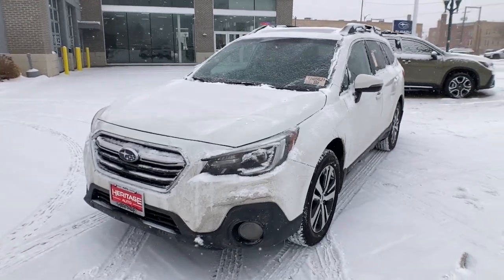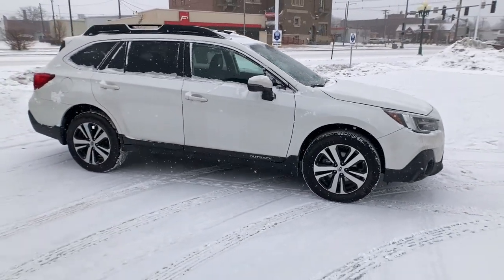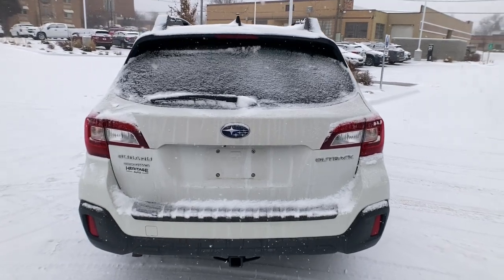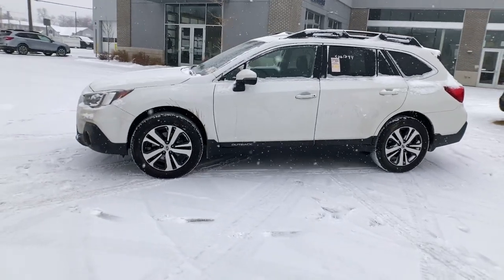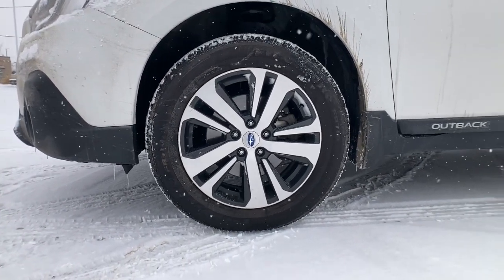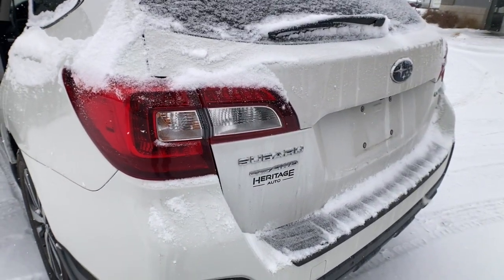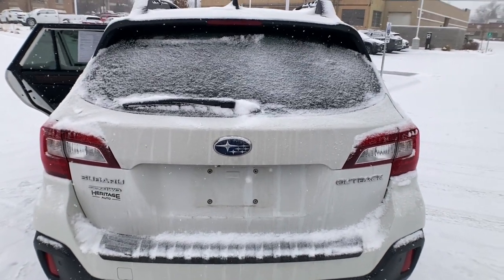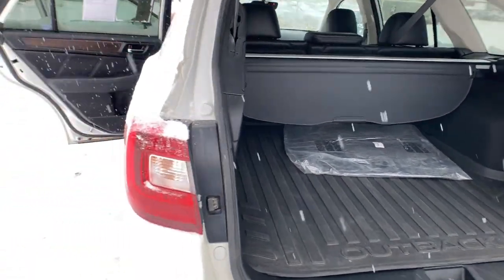2018 Subaru Outback Great Falls, Missoula, Helena, Billings, Kalispell, MT J1127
Used 2018 Subaru Outback 2.5i available in Great Falls, Montana at Subaru Great Falls. Servicing the Missoula, Helena, Billings, Kalispell, MT area.

Subaru Great Falls
800 Central Avenue

*MUST FINANCE THROUGH DEALER ARRANGED PREFERRED LENDERS TO RECIEVE DISCOUNTED PRICE*brbrRecent Arrival! 25/32 City/Highway MPGbrbrAwards:br  * ALG Residual Value Awards Residual Value Awards   * 2018 KBB.com 10 Best All-Wheel-Drive Vehicles Under $25000   * 2018 KBB.com Best Family Cars   * 2018 KBB.com 10 Most Awarded Brands   * 2018 KBB.com Brand Image Awards